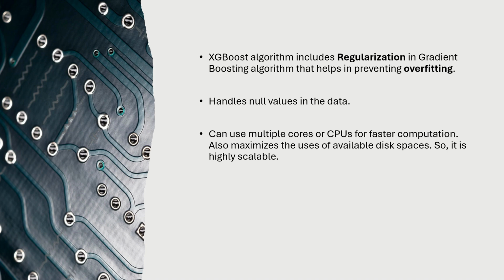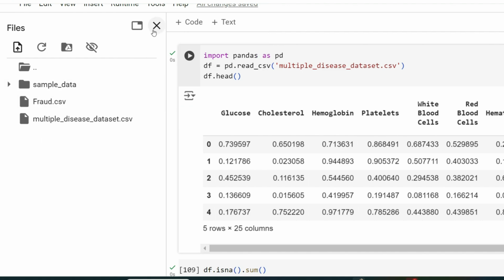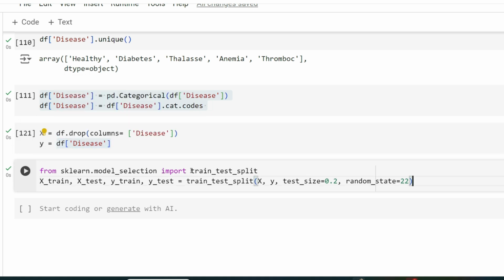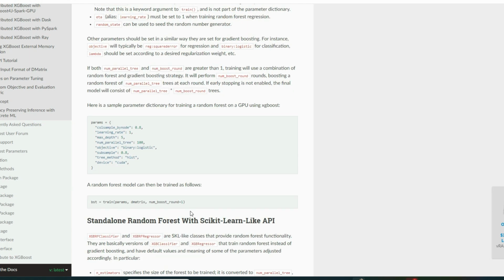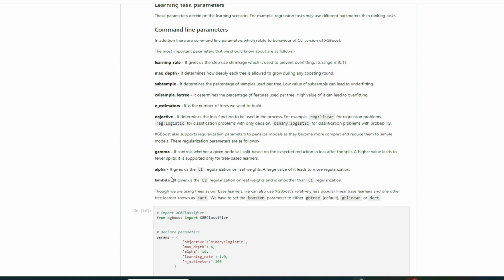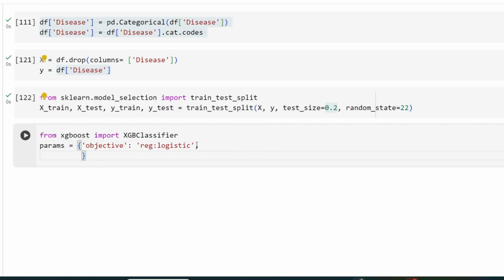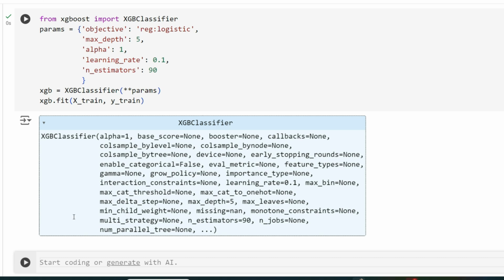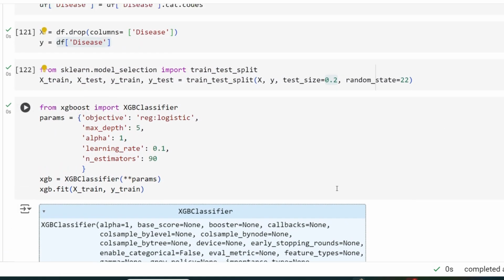XGBoost Classifier in Python - Multiple Disease Prediction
XGBoost or eXtreme Gradient Boosting is a very popular implementation of the Gradient Boosting algorithm. This tutorial shows some important aspects of it, parameters, and the implementation of a classification model in Python.